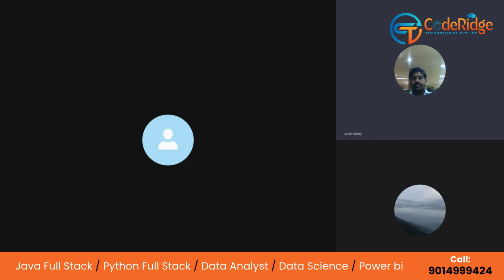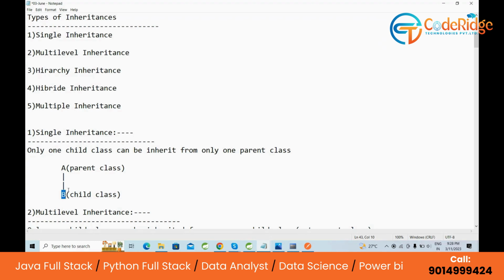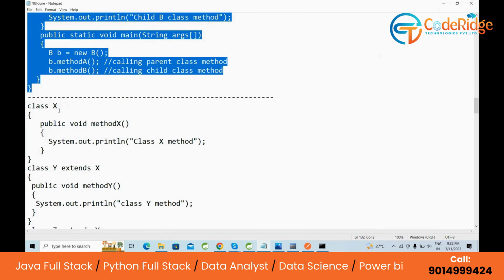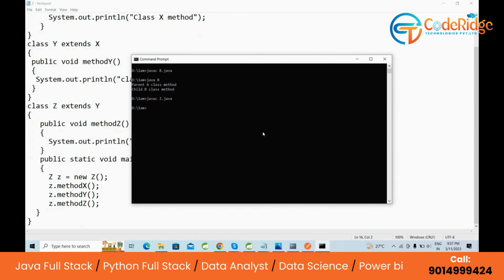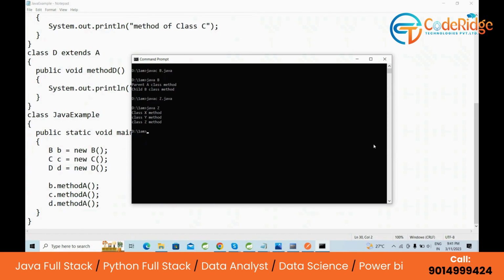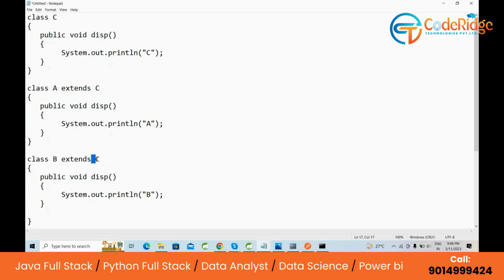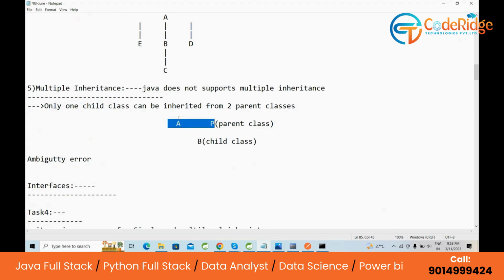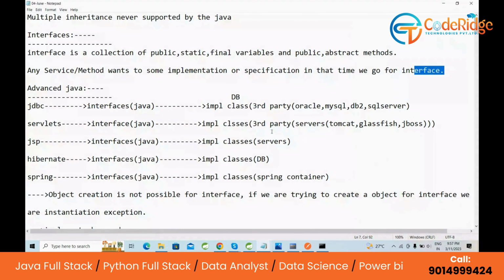Inheritance in Java | OOPS Concept Explained with Examples | CodeRidge Technologies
In this video, we explain Inheritance in Java as part of Object-Oriented Programming System (OOPS) using simple and real-time examples. This session helps you understand how one class acquires the properties and methods of another class, making your code reusable and easy to maintain.

This class is designed for Java beginners, students, and interview aspirants who want a strong foundation in Java OOPS concepts.

Why we use Inheritance

extends keyword explained

Real-time examples of Inheritance

Inheritance interview questions

Java beginners

Freshers and job seekers

Learn Here, Lead Anywhere.